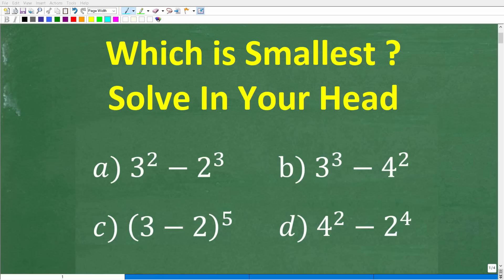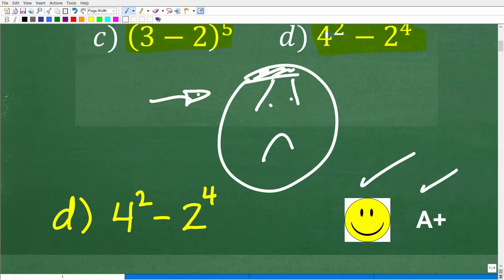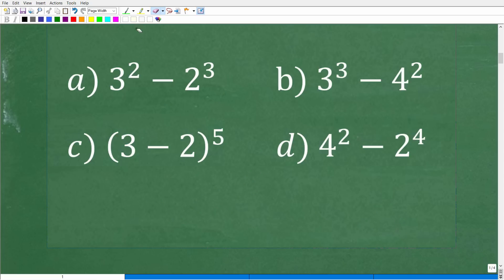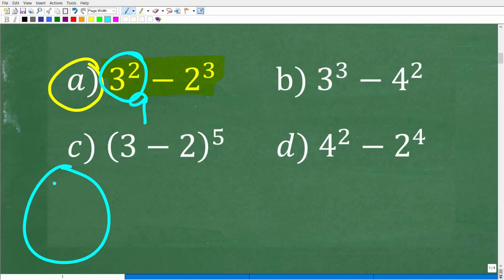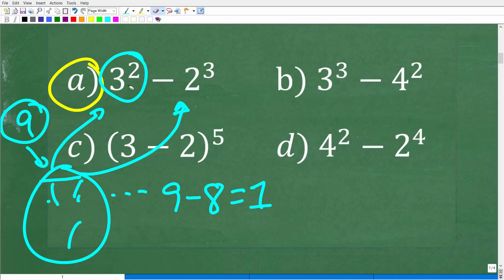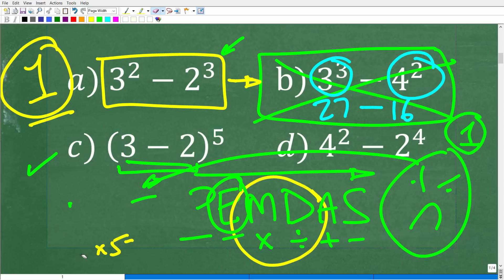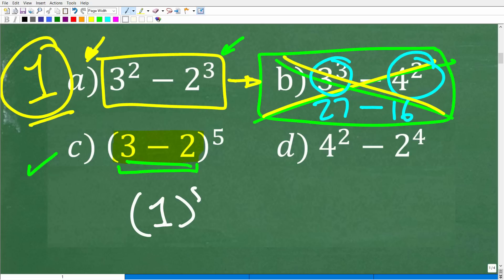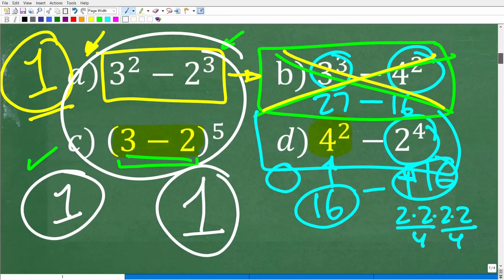Which is the smallest of the following 4 numbers? Can You Solve In Your Head?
How to do math calculations in your head - mental math practice.

• HOMESCHOOL MATH
• COLLEGE MATH